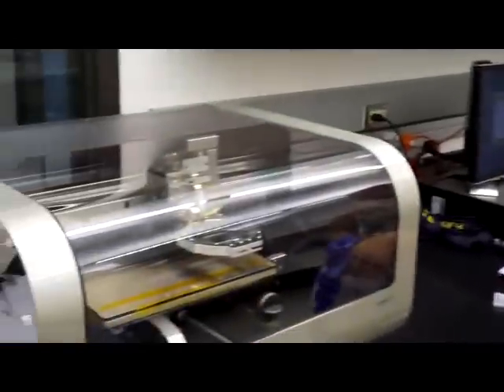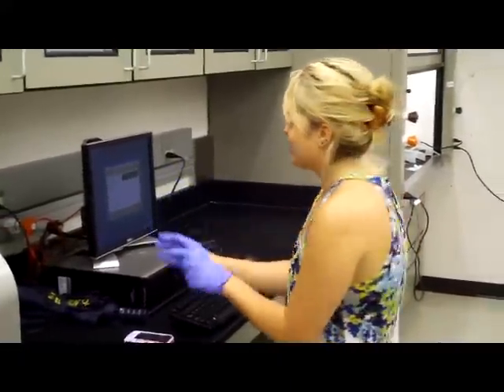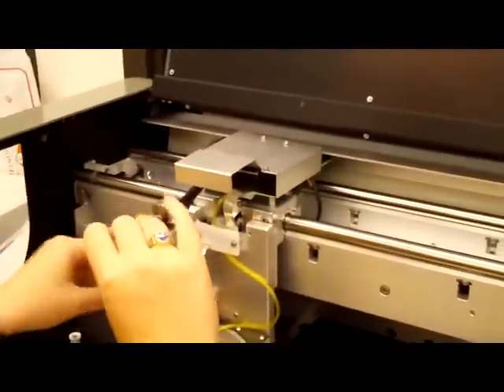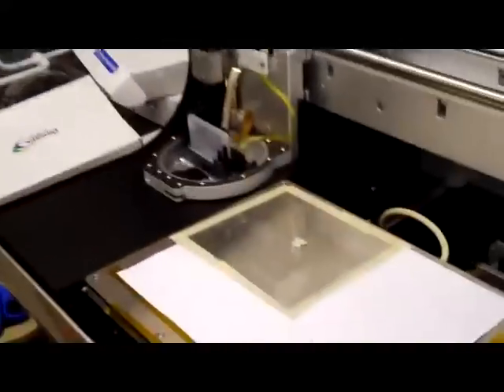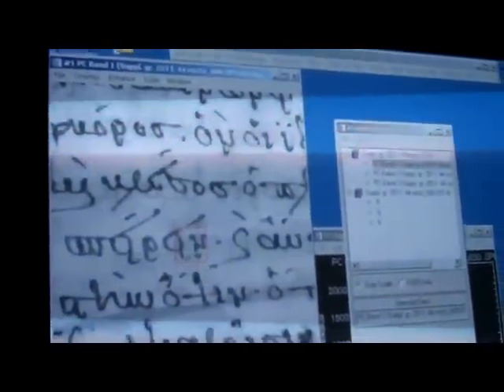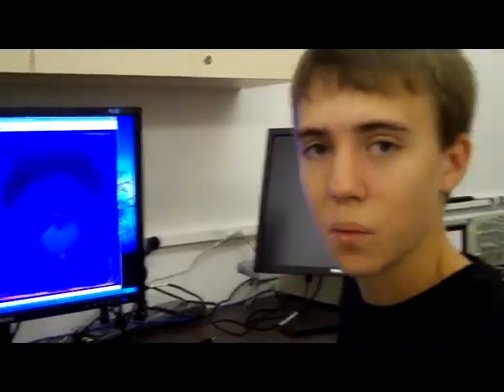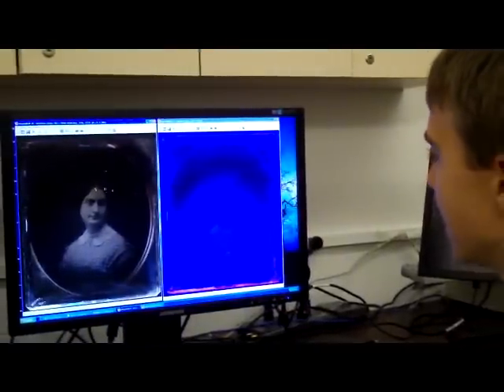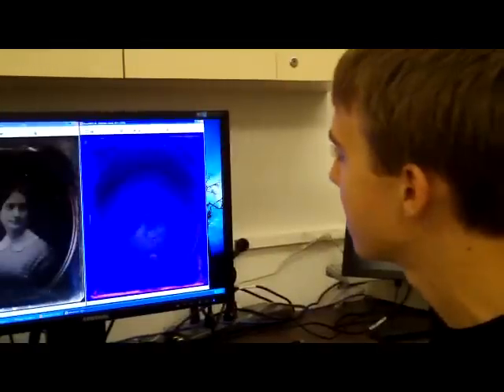2009 RIT Imaging Science High School Interns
A group of high school students participating in a summer-long internship at RIT's Center for Imaging Science describe their research projects.